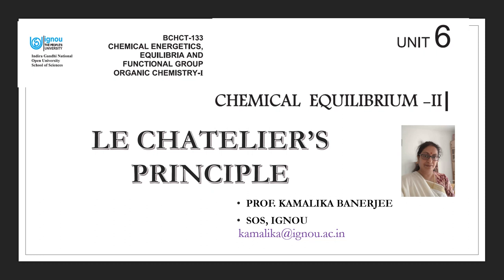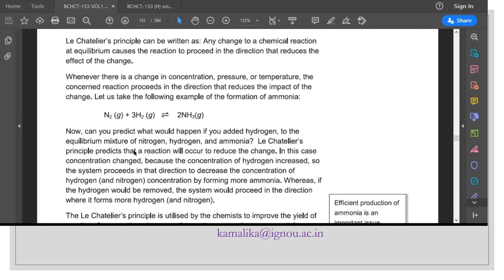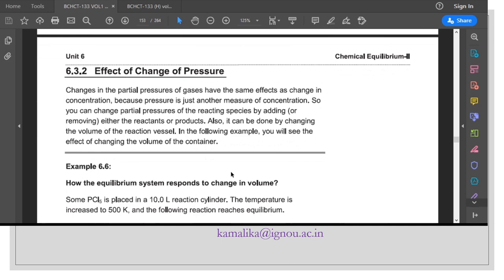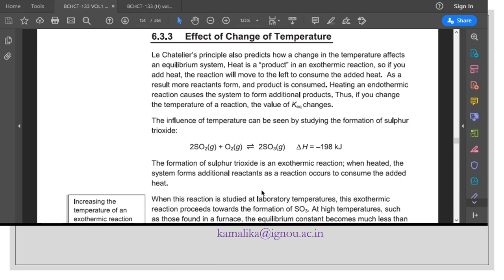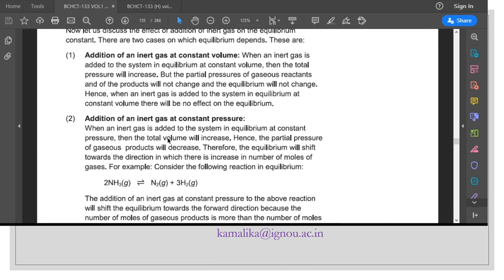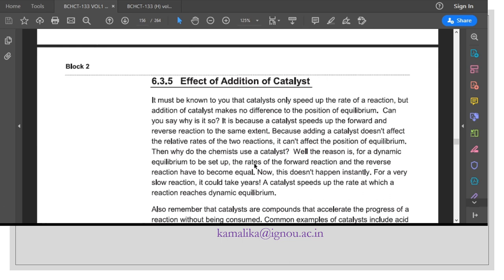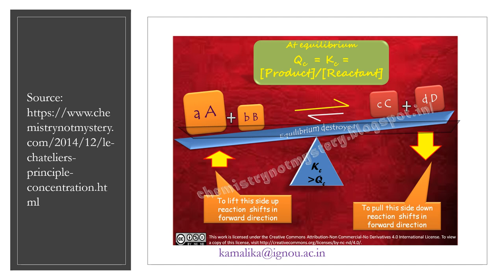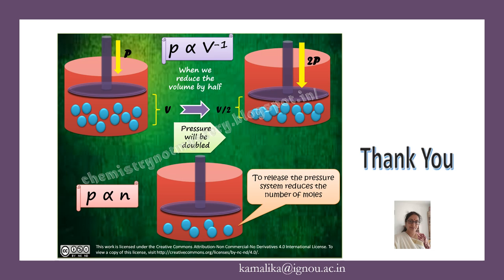Le Chatelier's Principle, section 6 3, Unit 6, BCHCT 133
In this video, discussion (in English) on Le Chatelier's Principle, section 6.3 of Unit 6 of BCHCT 133 has been done.